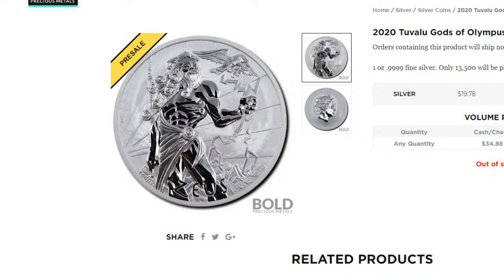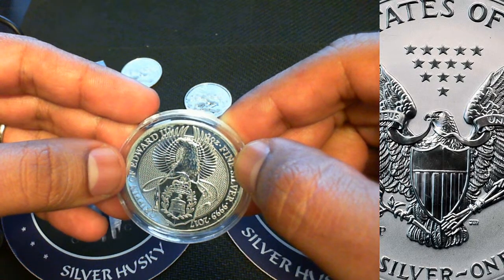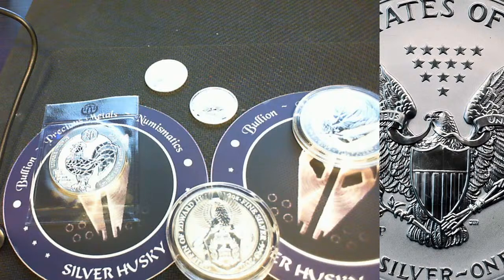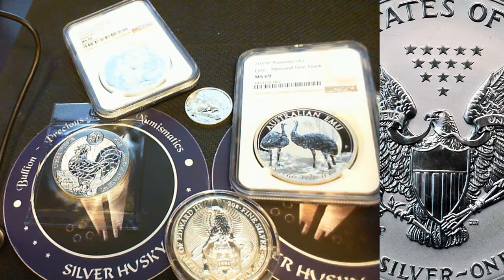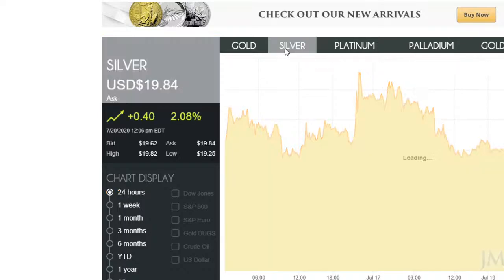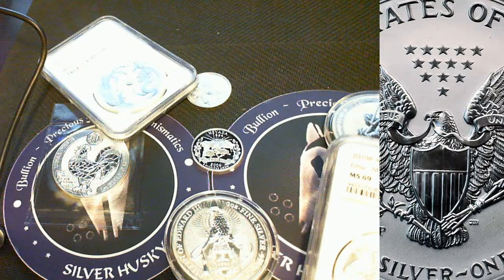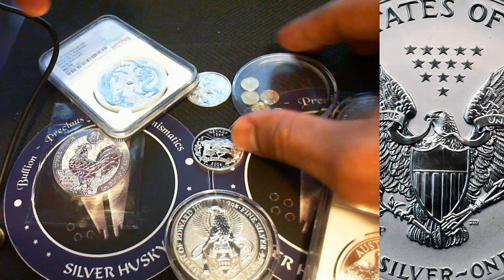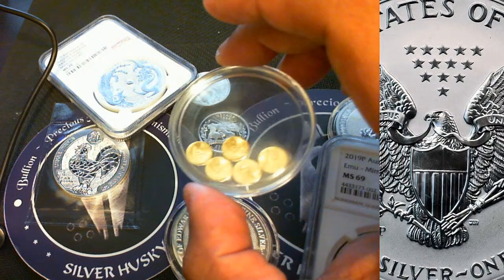Monday Silver Spotlight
Live recording asking the question: What do you do when spot price is up? Do you buy cheap silver? Do you pick up the high premium coins? Do you SELL???!!!
Open discussion to continue in the comments section.

Earn Coin while you walk and trade it in for a make-believe silver coin!

🧬 Closes 7/31/2020 @ 23:59:59 EST